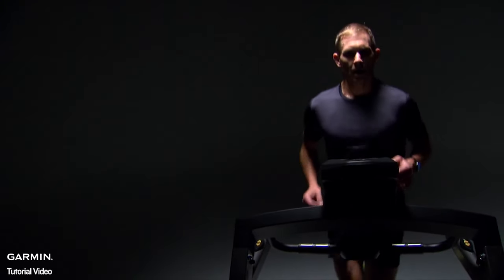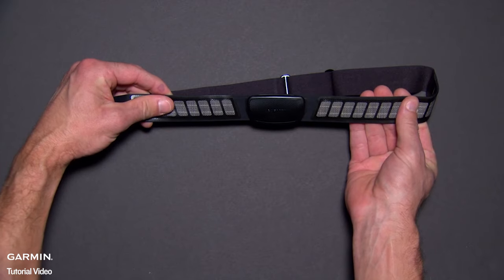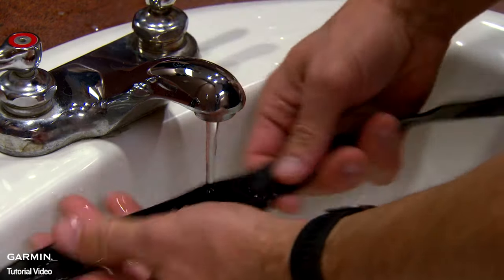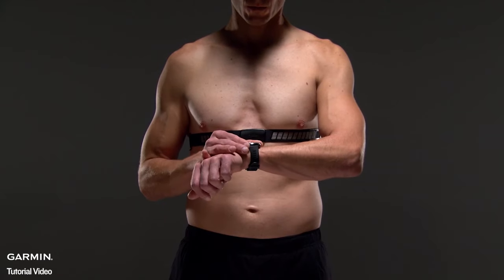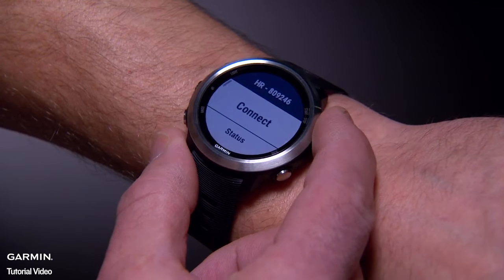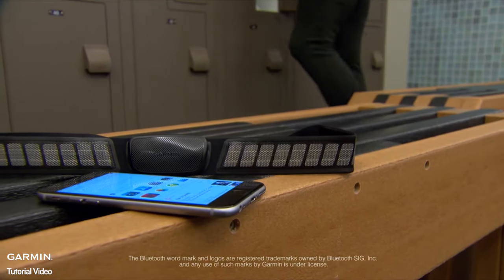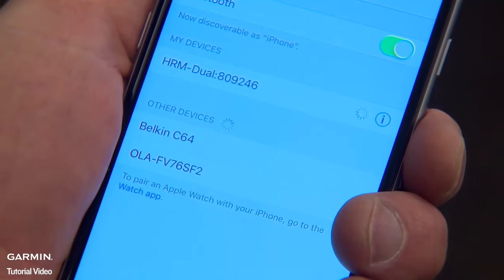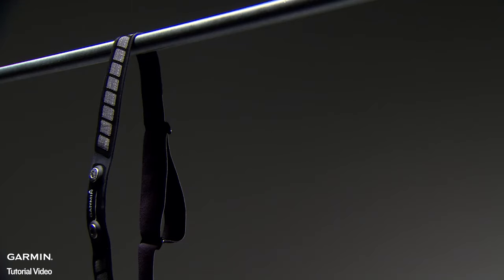Tutorial - HRM-Dual: Using Your Heart Rate Monitor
Train indoors, outdoors or even online with the HRM-Dual monitor. In addition to ANT+ connectivity, this heart rate monitor transmits data over Bluetooth Low Energy Technology, so you can connect with third-party training apps such as Zwift while sharing accurate data with your Garmin device. To learn more about HRM-Dual, access the Garmin official website.